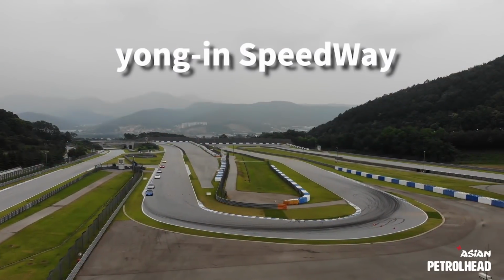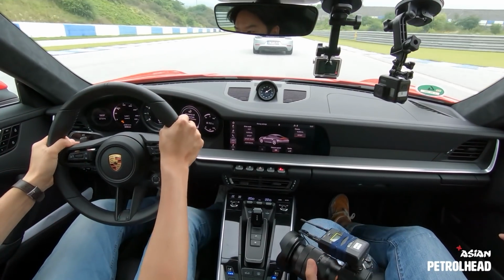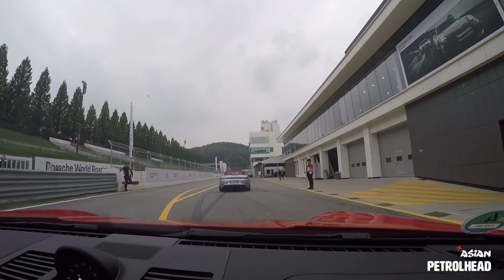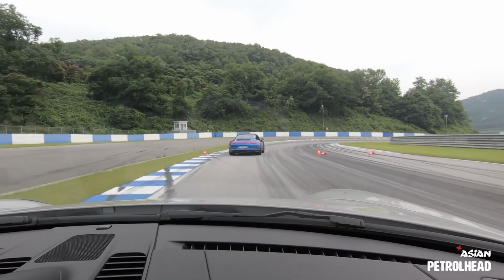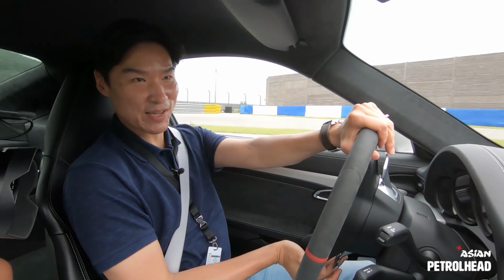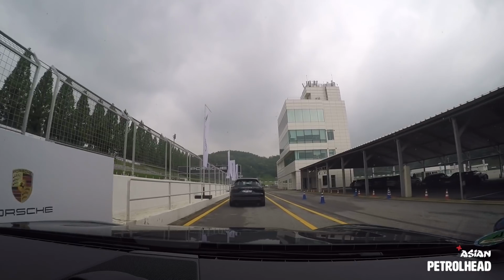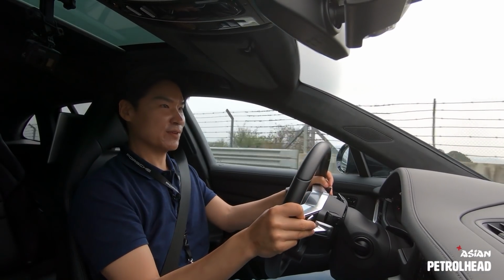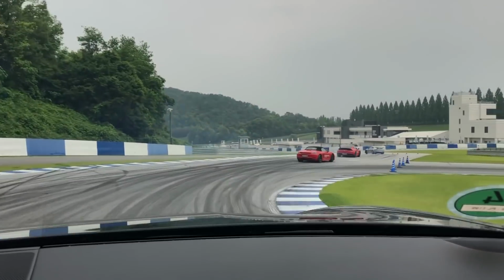Porsche World Road Show 2019 - Porsche 992 Review + Porsche 911 GT3 Track day + Panamera Turbo Sport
On June 19th, Porsche Korea invited us to their Porsche World Road Show 2019.  We had chance to test drive Porsche 992 the new 911, 991 GT3 and Porsche Panamera Turbo Sport Turismo.  Just wanted to share the Porsche experience with you guys.  thank you.

Competition: Lamborghini, Ferrari, McLaren, supercars, exotic cars.